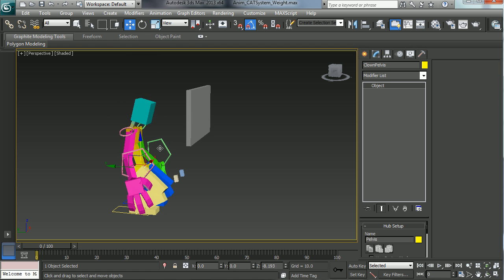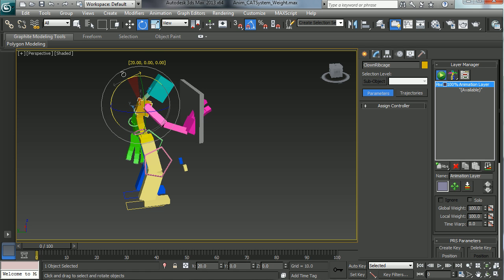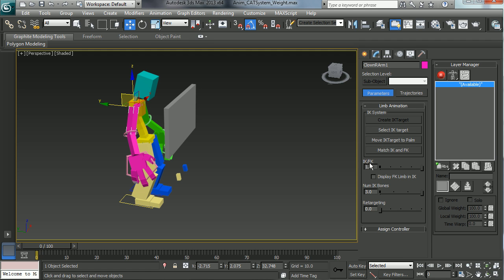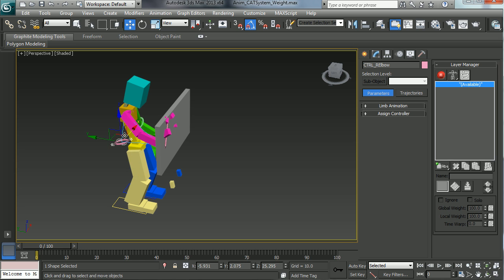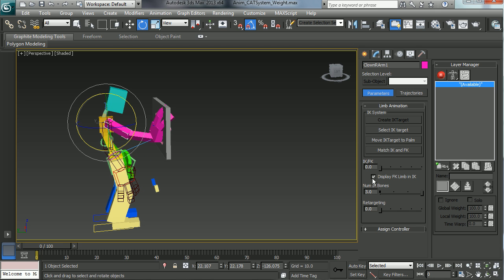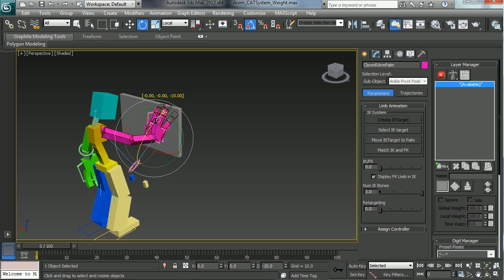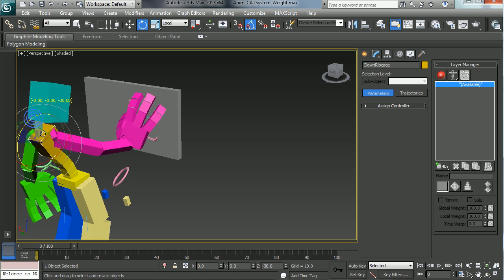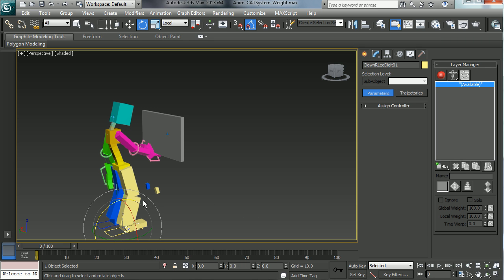[T4] Week 5 - Blending Between IK/FK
This tutorial/overview shows how to blend between a CAT IK/FK setup. In particular it shows a few tools at your disposal for locking hands in space while the rest of the body moves. (great for pushing/pulling objects)